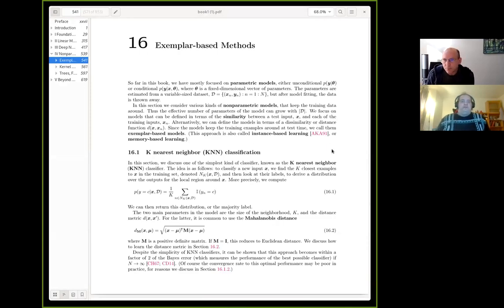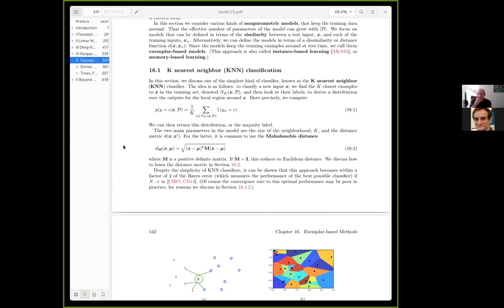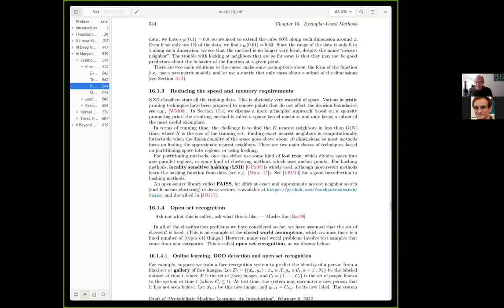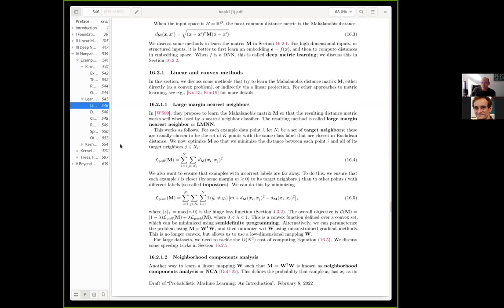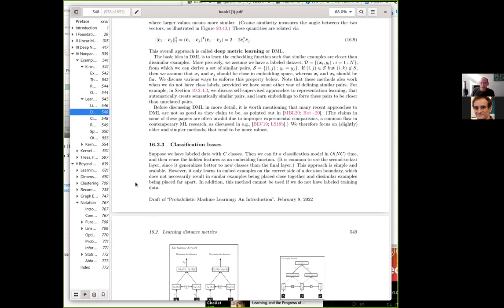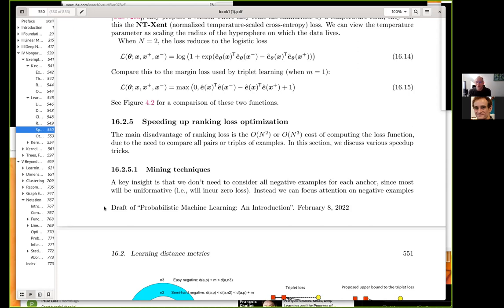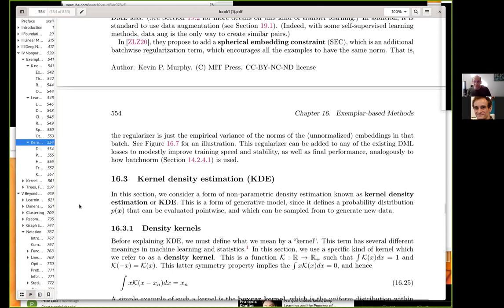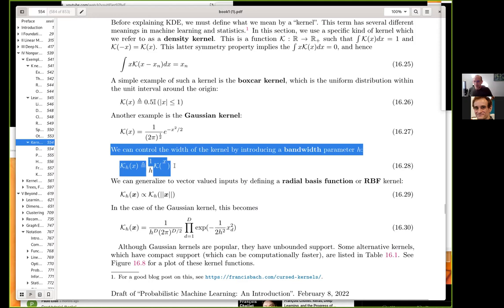Chapter 16: Exemplar based Methods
Presenter: Morgan Hough
Date: 02/21/2022